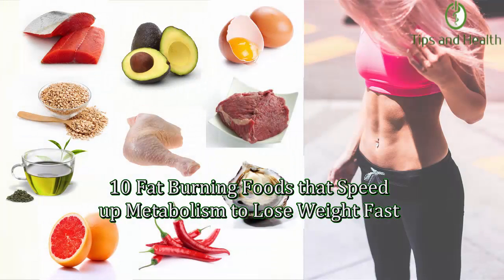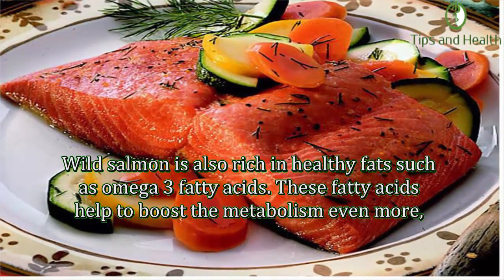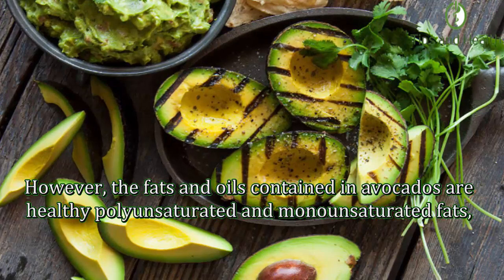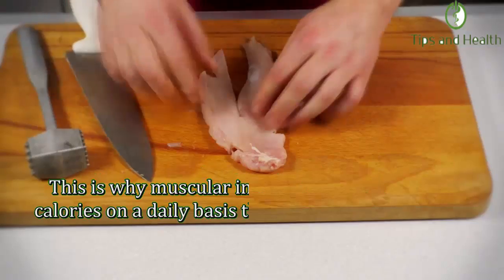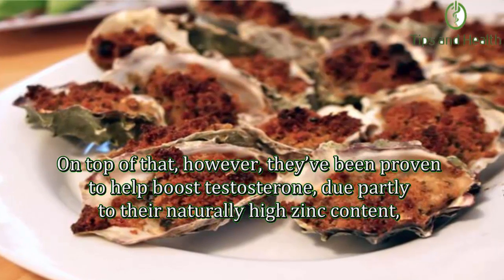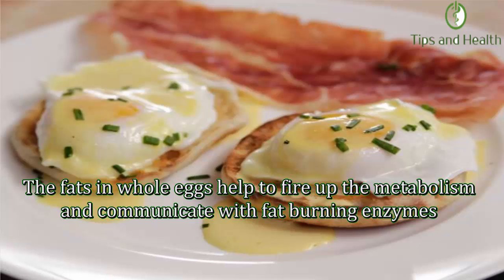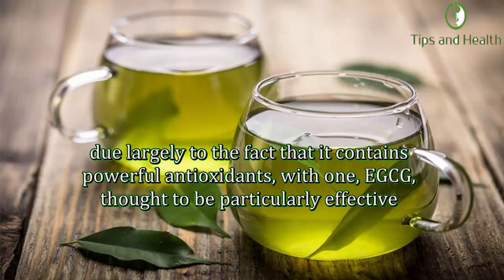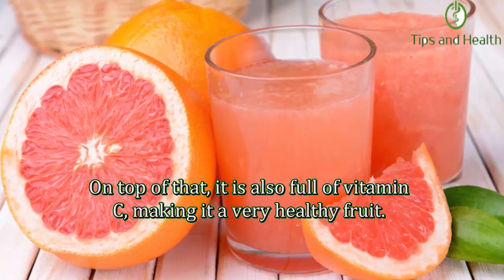10 Fat Burning Foods that Speed up Metabolism to Lose Weight Fast | Tips and Health for Family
10 Fat Burning Foods that Speed up Metabolism to Lose Weight Fast | Tips and Health for Family

For a better life Tips and Health for Family is a channel that offers free videos about natural remedies, home remedies, alternative medicine, physical health advice, mental health and care of our body.